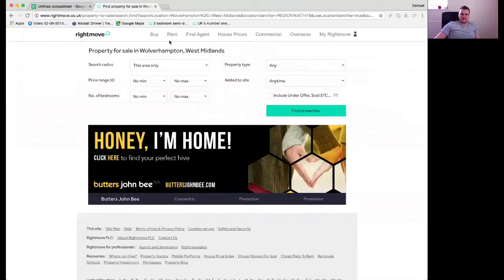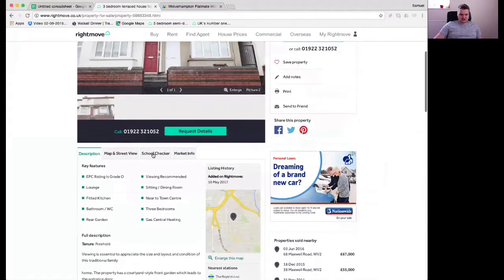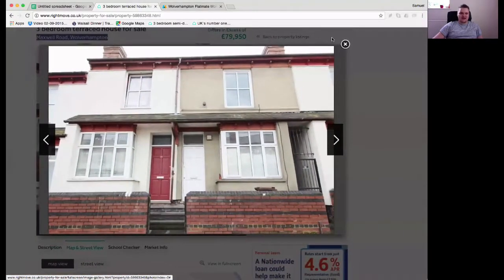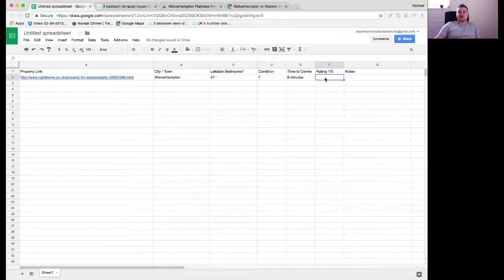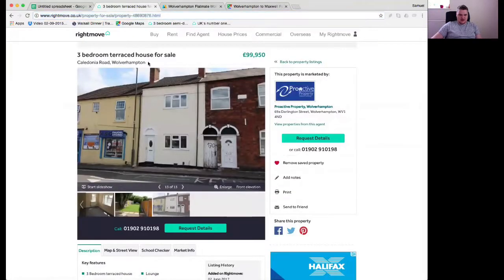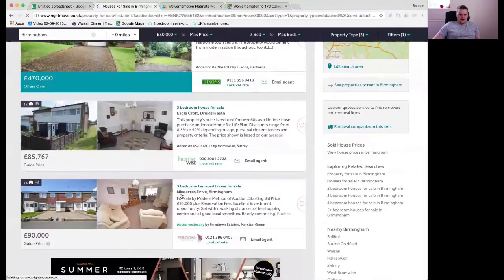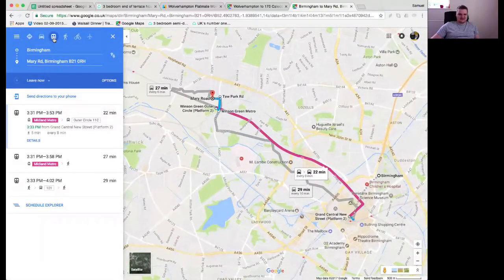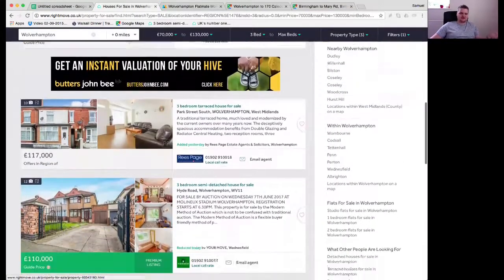Finding HMO's online - (VA Training)